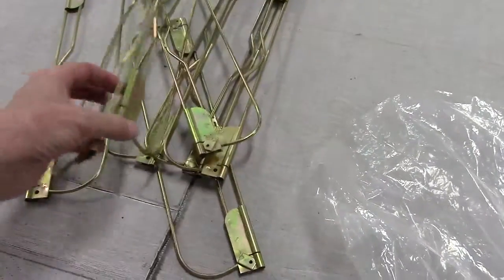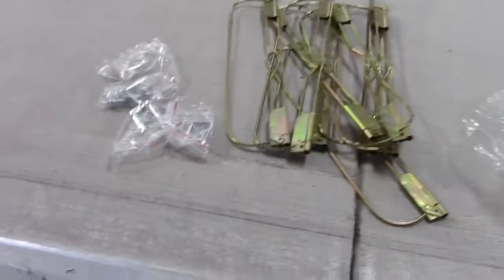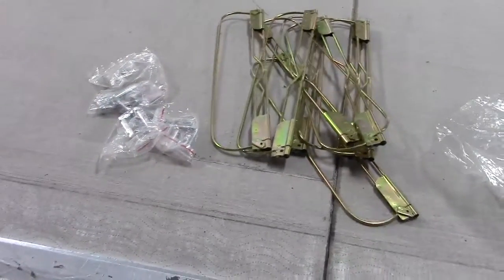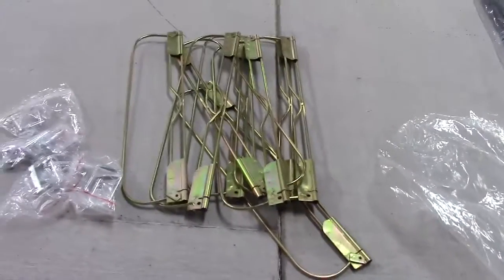Mercedes 190 SL Roadster Sunvisor Frames & Hardware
Sunvisor frames and hardware for the Mercedes 190 SL Roadster.